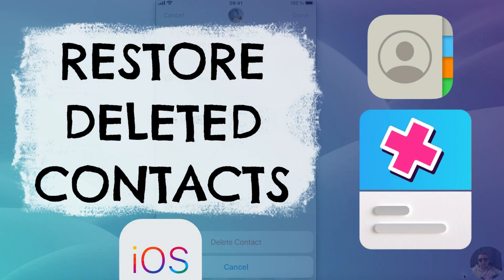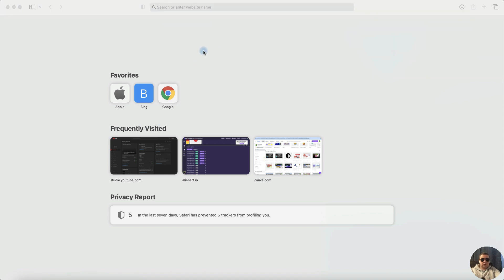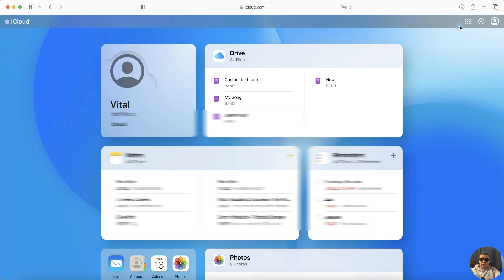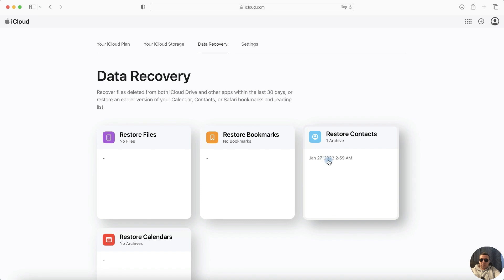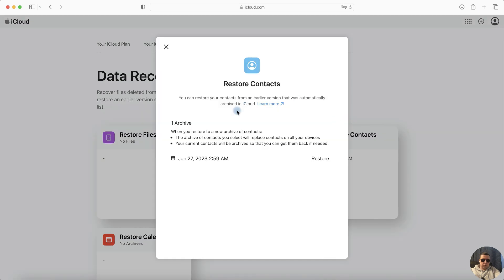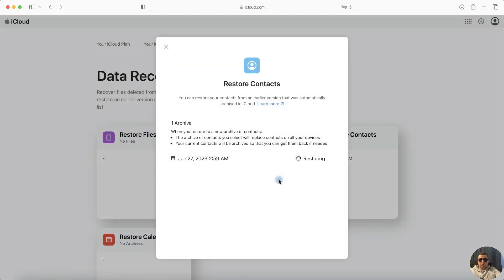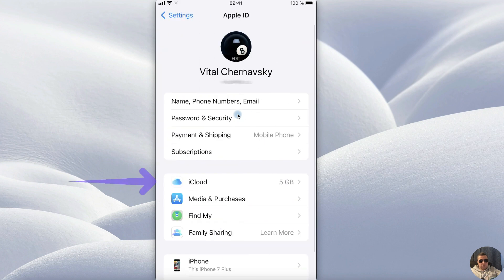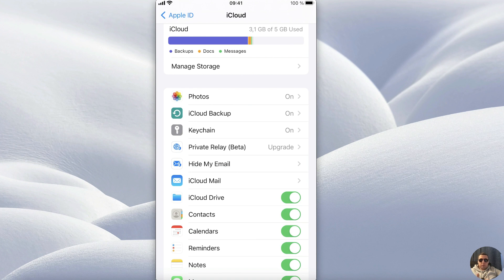How to Restore Deleted Contacts on an iPhone | Best Method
To recover a deleted contact on iPhone, all you need to do is log into your iCloud account.
There, in the Data Recovery section, there will be a Restore Contacts subsection, where the automatically created archives are located.